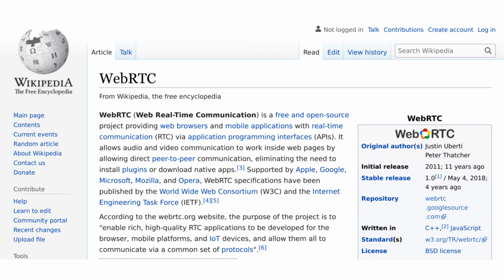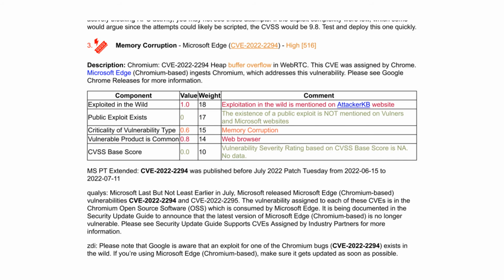Microsoft Edge Memory Corruption (CVE-2022-2294)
Between June and July Patch Tuesday, Memory Corruption in Microsoft Edge (CVE-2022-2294) was released. Heap buffer overflow in WebRTC, to be precise. WebRTC (Web Real-Time Communication) is a free and open-source project providing web browsers and mobile applications with real-time communication (RTC) via application programming interfaces (APIs). It allows audio and video communication to work inside web pages by allowing direct peer-to-peer communication, eliminating the need to install plugins or download native apps. So, the vulnerability is in the Chromium Open Source Software (OSS) which is consumed by Microsoft Edge. Google is aware that an exploit for this vulnerability exists in the wild. If you’re using Microsoft Edge (Chromium-based), make sure it gets updated as soon as possible.